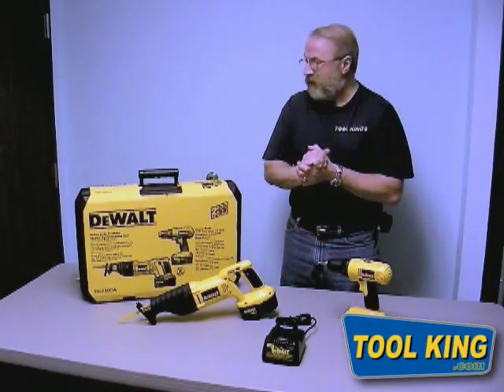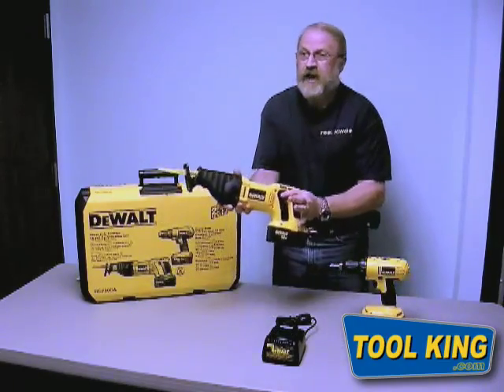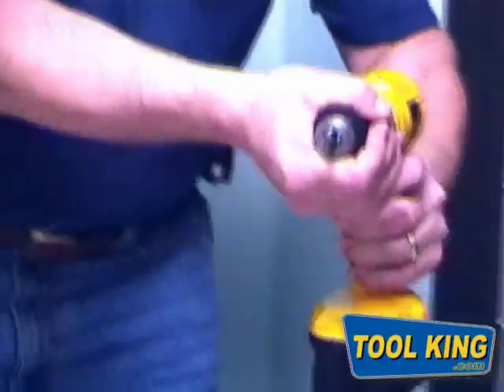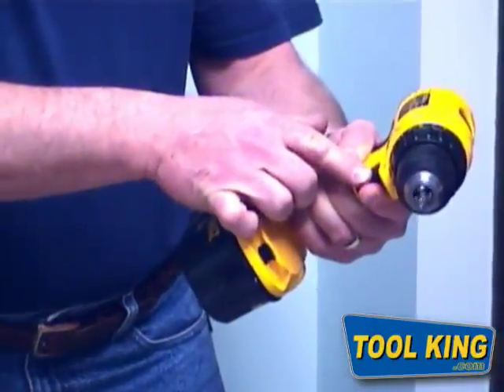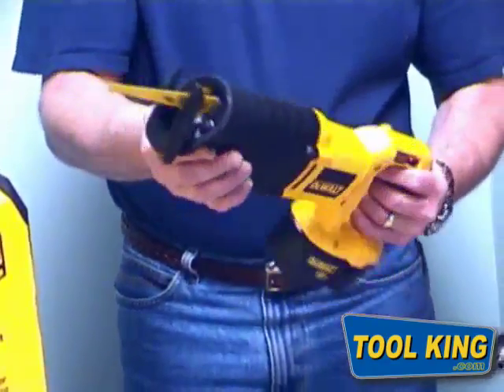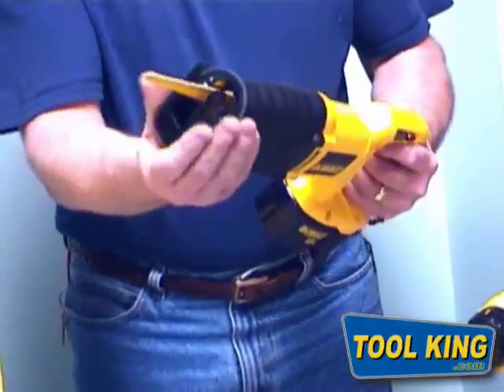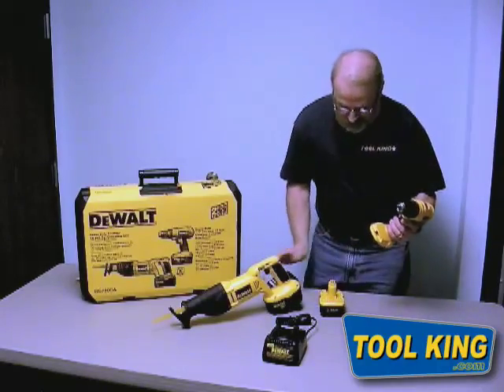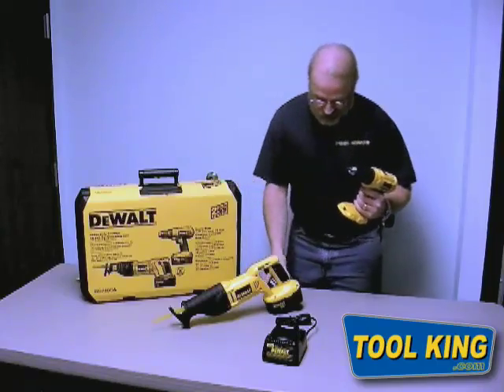DeWalt DC759CA Kit Review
The DC759CA gets the run down by Rick Peil.